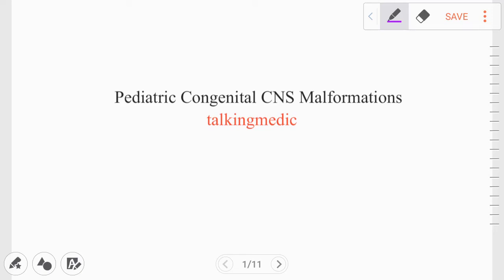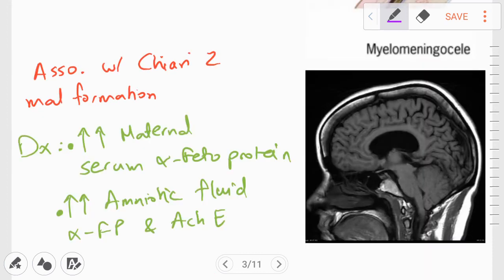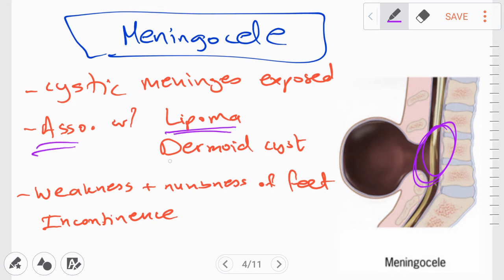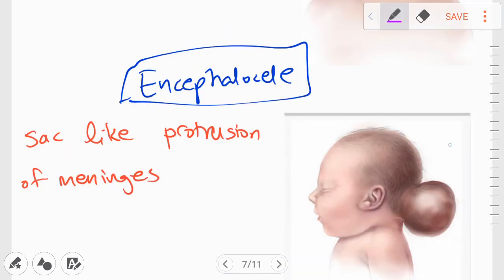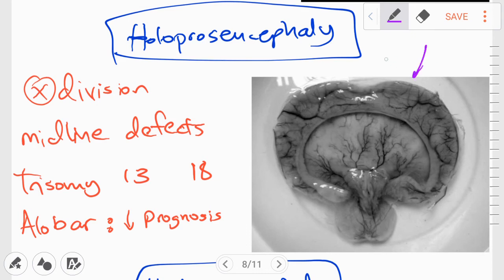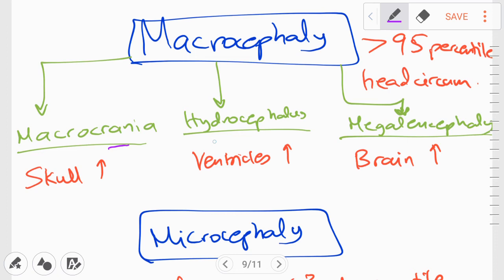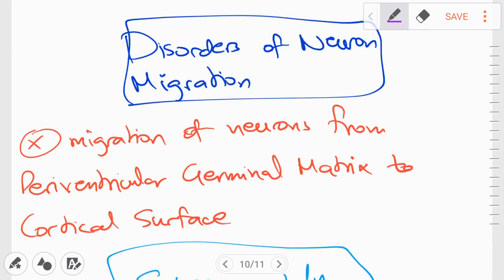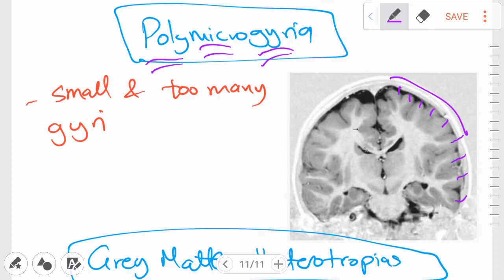Pediatric CNS Malformations [EXPLAINED]